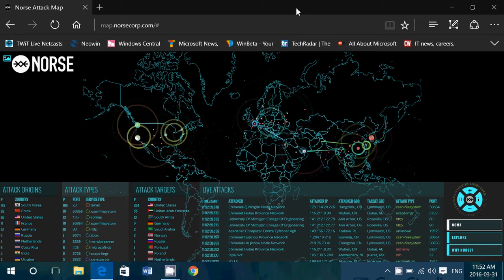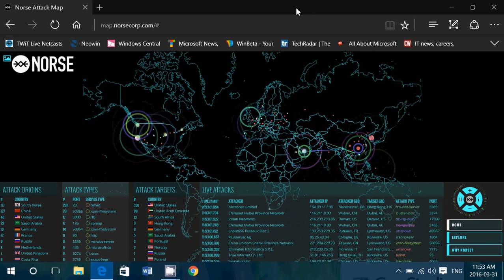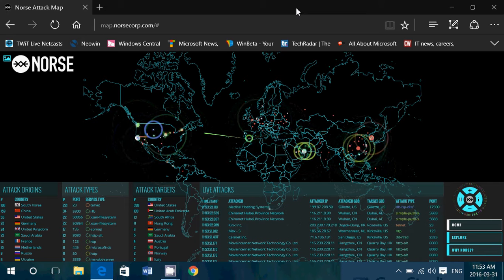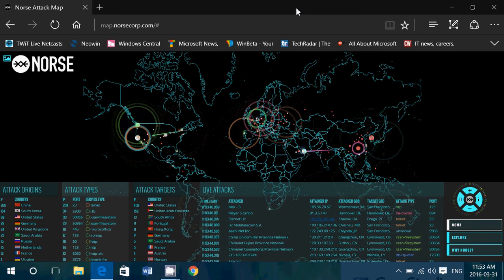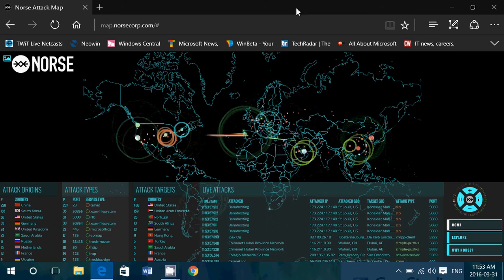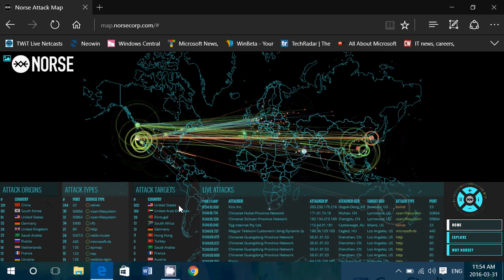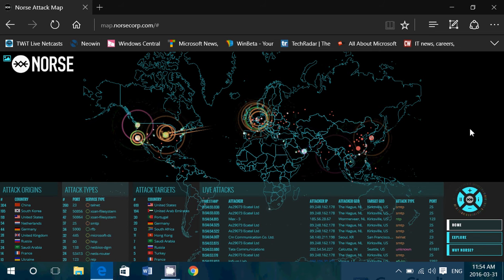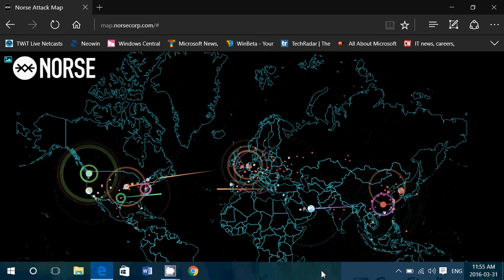Realtime interactive map of Internet attacks and information from NorseCorp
Amazing map to look at, all the live real time attacks, remember that this represents less than 1 % of all attacks on the web !